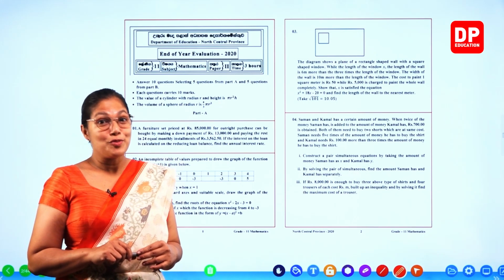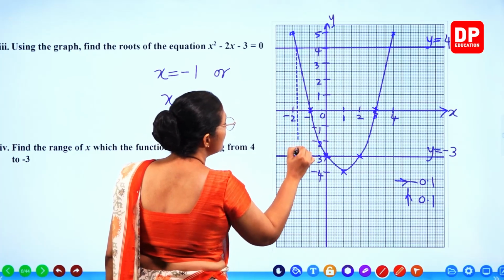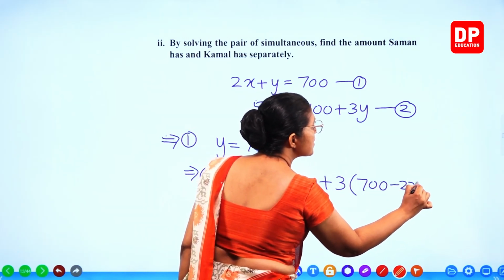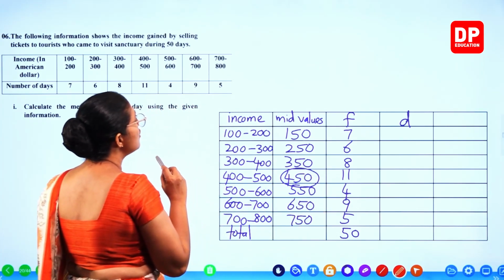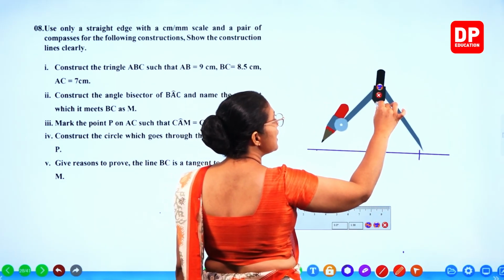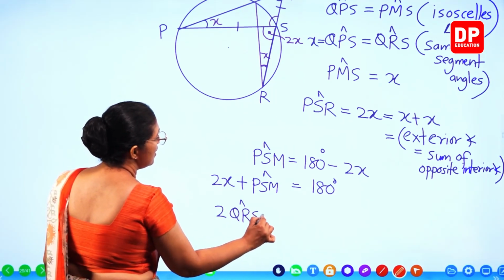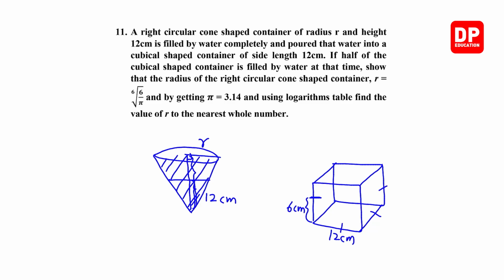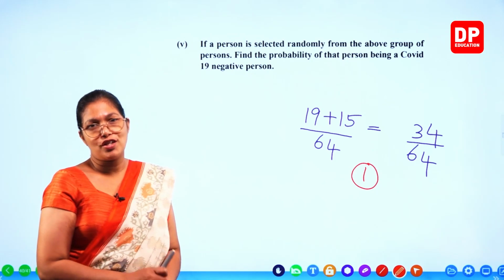2020 GCE Ordinary Level Mathematics Provincial Paper | North Central Province 2020 | Paper 02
2020 GCE Ordinary Level Mathematics Provincial Paper | North Central Province 2020 | Paper 02

🔴 Download Exam Paper PDF -